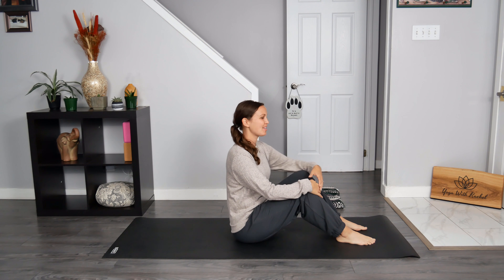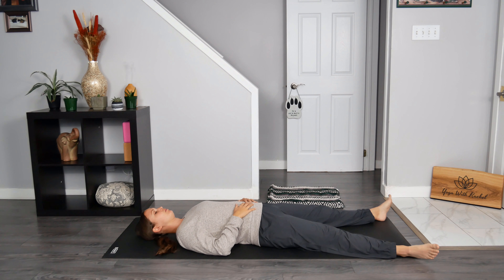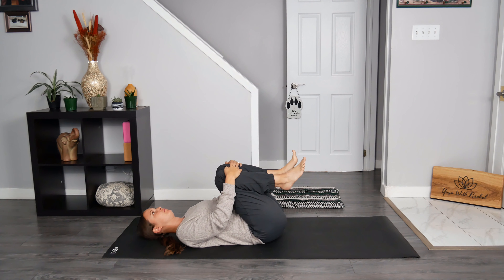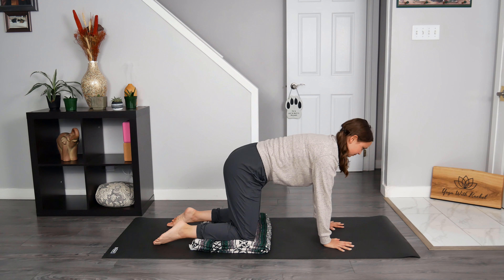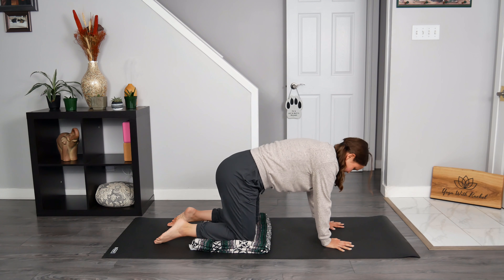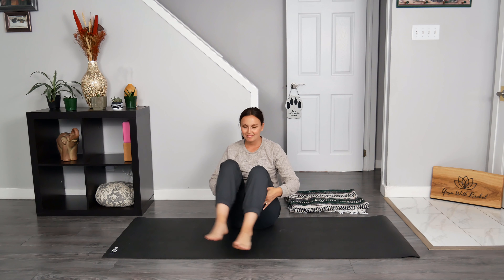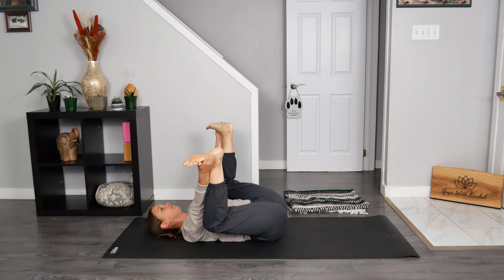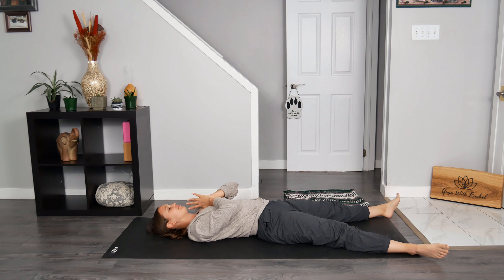Yoga for Trapped Gas, Bloating and Indigestion - Yoga with Rachel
Yoga for Trapped Gas, Bloating and Indigestion. If you are practicing with me in real time, it is Thanksgiving weekend in Canada.

If you are like me, you are probably enjoying some yummy food! Maybe you are eating food that you are not used to eating throughout the year. Maybe you are enjoying multiple helpings of this delicious food.

Needless to say, this food may not agree with you. This could leave you feeling bloated or perhaps you are experiencing indigestion. Maybe you just need to fart!

In this class, we explore postures that support our digestive health. We also tap into a conscious breath throughout the entire class. Tapping into a conscious breath can help relieve indigestion and can help us release trapped gas.

We explore a number of grounding postures, twisting poses to massage the internal organs and movements that can the juices flowing.

Return to this practice whenever you feel that it would best serve you!

To my Canadian friends practicing with me, have a safe and Happy Thanksgiving.

To all my lovely friends, enjoy this practice! Let me know how it goes for you in the comments!

Namaste.

Click on the bell 🔔 to be notified when new videos are uploaded to the channel!

By donating to the channel, you are supporting the creation of new yoga & movement content that is free and accessible to all! I greatly appreciate your support!

Rachel Van Huis from Yoga with Rachel, highly recommends that you consult with your physician prior to participating in this exercise program. Please follow any safety precautions as indicated by your physician. Participating in any fitness regime involves the possibility of physical injury. Listen to your body. Stop the exercise if you are experiencing any pain or discomfort. If you decide to engage in this exercise or exercise program, you agree to do so at your own risk. By voluntarily participating in these activities, you assume all risk of injury to yourself.